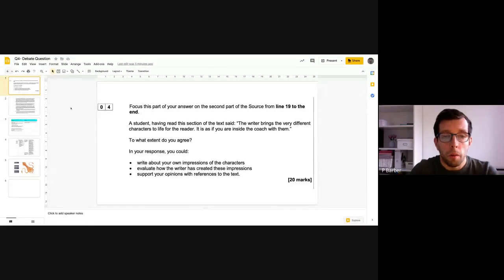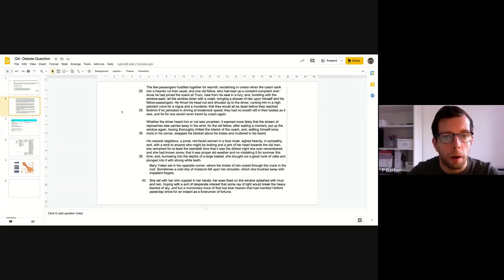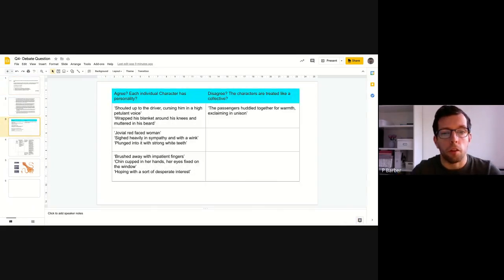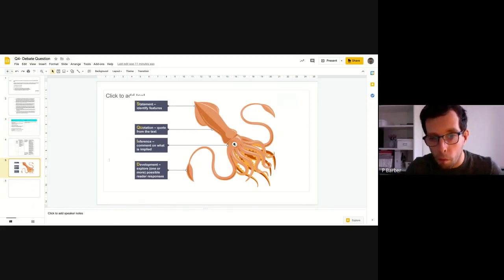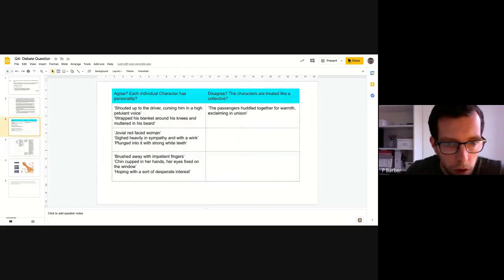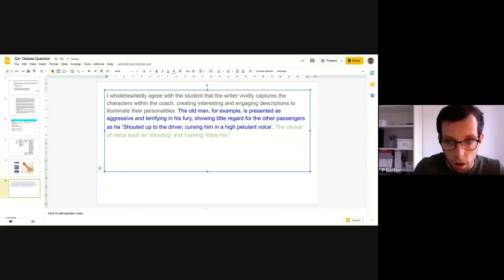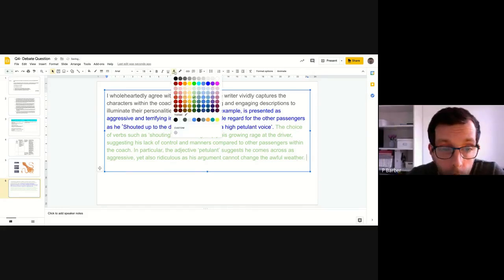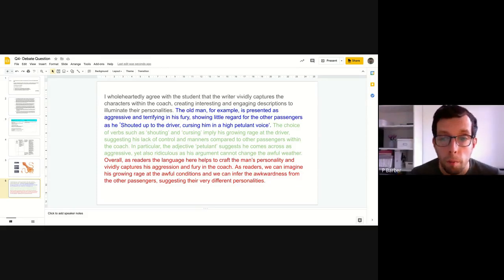Language Paper 1 Q4 - Debate Statement Question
Hi all,

A run through of Paper 1 Q4. Hope it's useful!

Take care,

Barbs